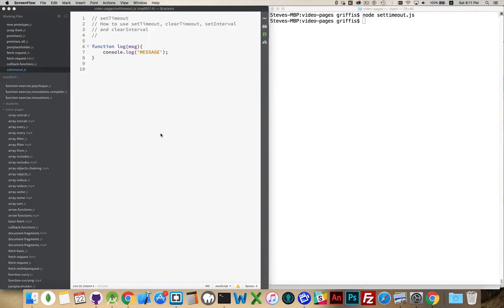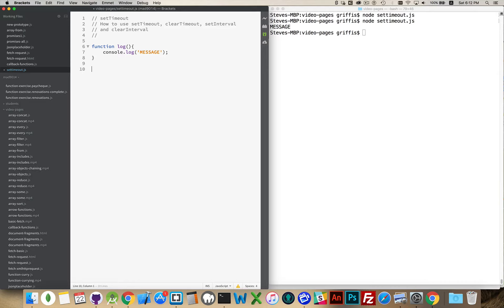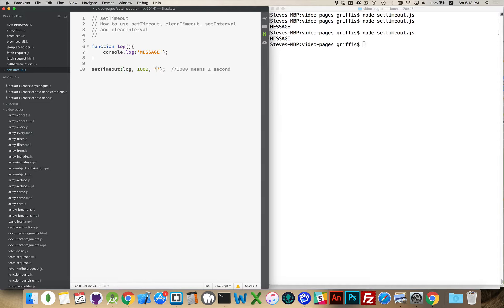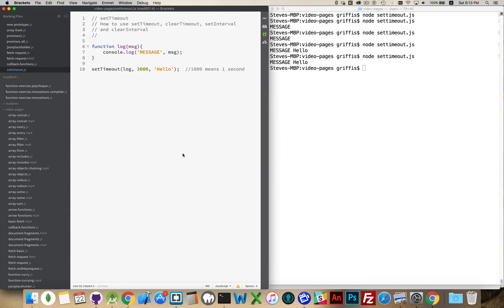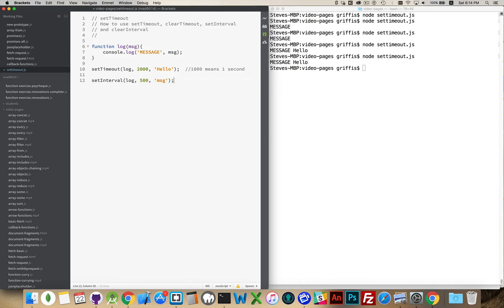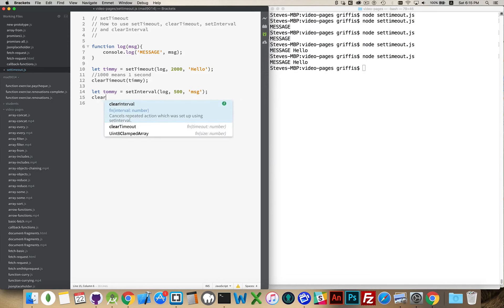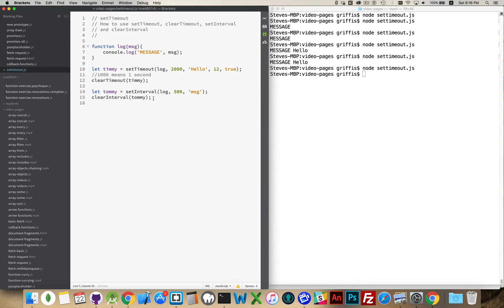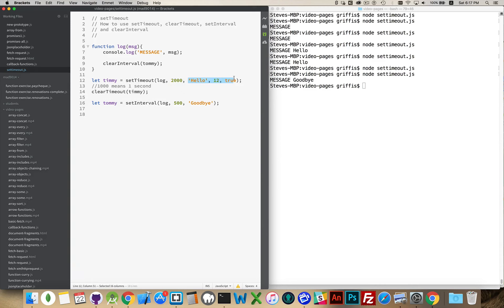JavaScript Timers - setTimeout, setInterval, clearTimeout, and clearInterval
How to use the built-in timer functions which allow you delay your function calls.